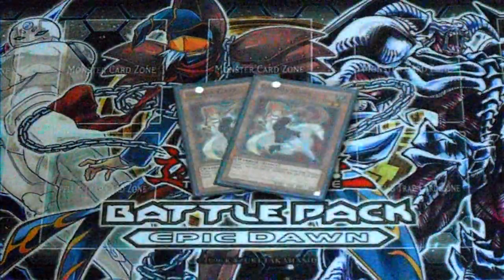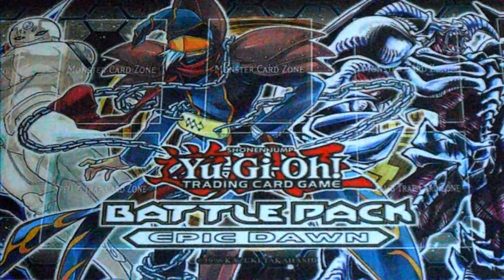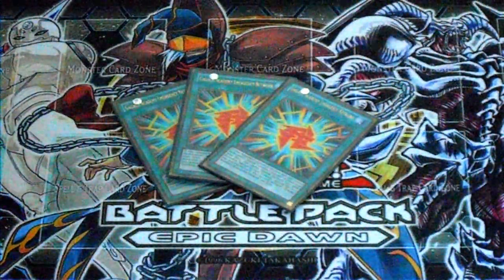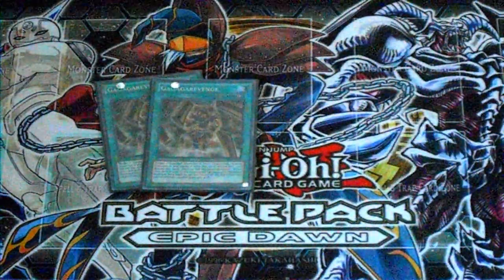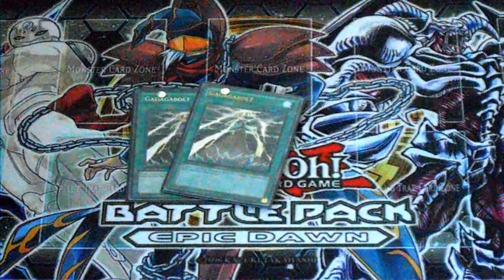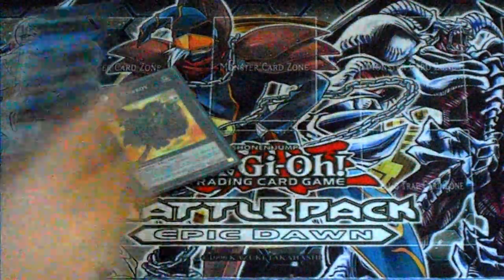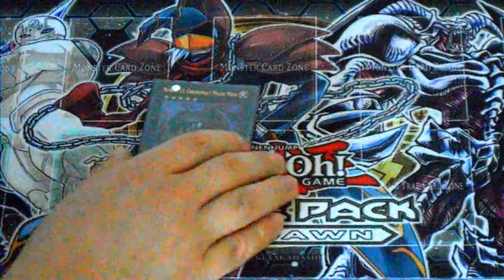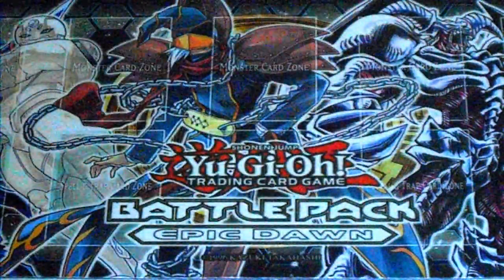Gagaga Deck Profile October 2015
Hello everyone! This is my Gagaga (with some Dododo) deck. Let me know what you think! (And is anyone else excited for the Gagaga Head? I know I am!)

Deck List:
Gagaga Magician x3
Gagaga Girl x1
Gagaga Sister x3
Gagaga Clerk x2
Gagaga Child x1
Dododo Witch x2
Dododo Driver x1
Dododo Buster x2
Dododo Swordsman x1
Onomatopaira x3
Gagaga Academy Emergency Network x3
Gagagarevenge x2
Gagagabolt x2
Gagagadraw x1
Dodododraw x3
Reinforcement of the Army x3
Dark Eruption x1
Raigeki x1
Xyz Reflect x1
Vanity's Emptiness x1

Extra Deck: (All 1 of's)
Sky Cavalry Centaurea
Wind-Up Zenmaines
Gagaga Cowboy
Gagaga Samurai
Castel, the Skyblaster Musketeer
Dark Rebellion Xyz Dragon
Number 33: Chronomaly Machu Mech
Number 61: Volcasaurus
Norito the Moral Leader
Constellar Ptolemy M7
Mecha Phantom Beast Dracossack
Gaia Dragon, the Thunder Charger
Divine Dragon Knight Felgrand
Phantom Fortress Enterblathnir
Superdreadnought Rail Cannon Gustav Max